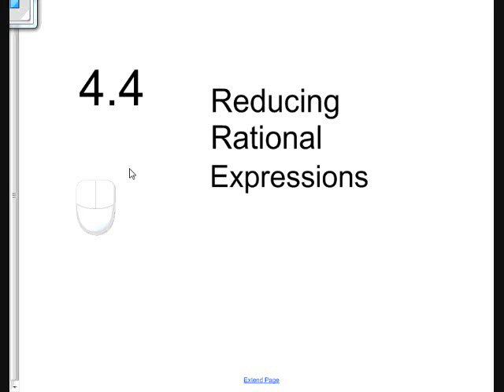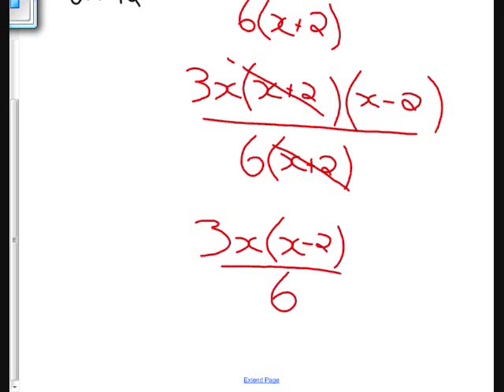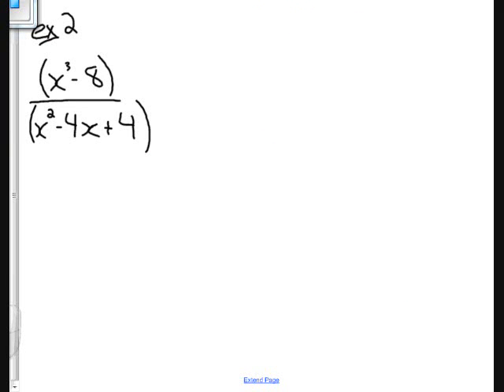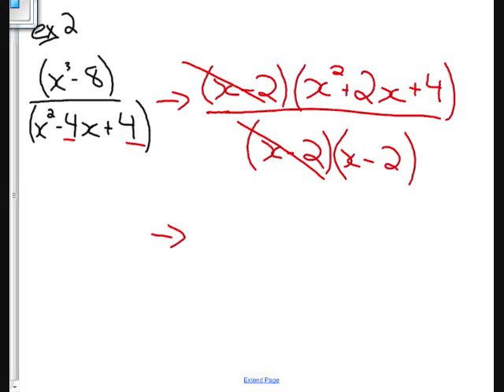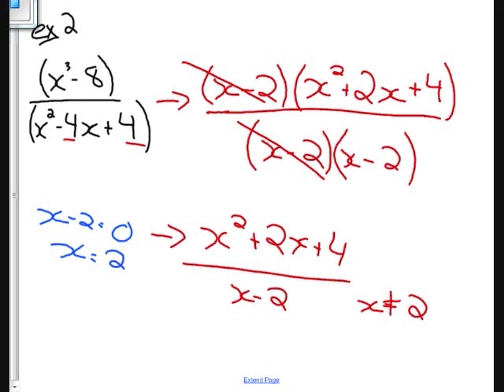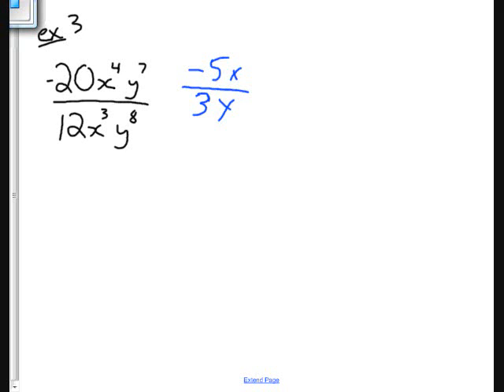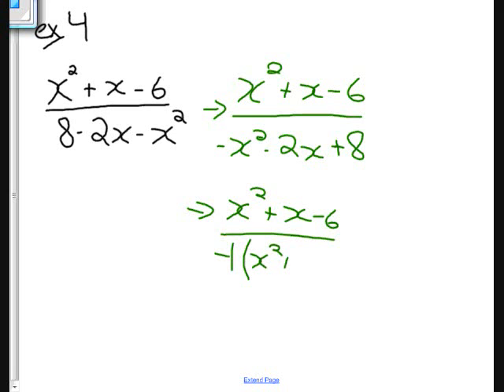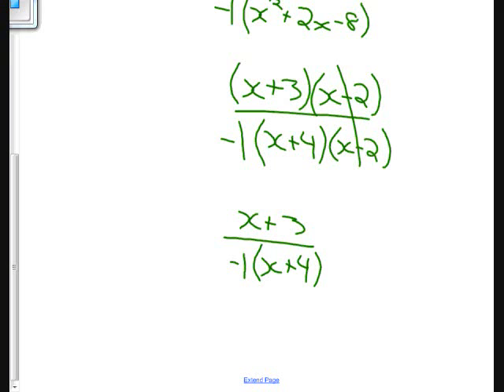Math A30, 4.4